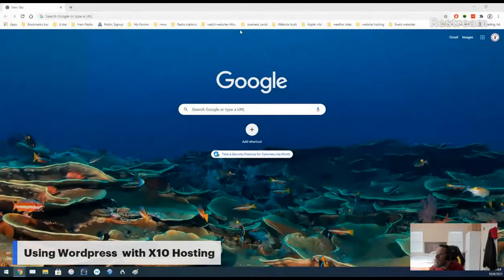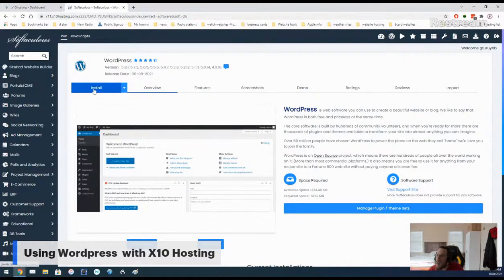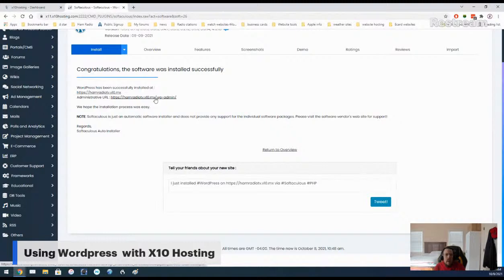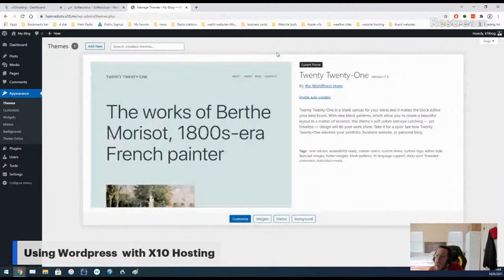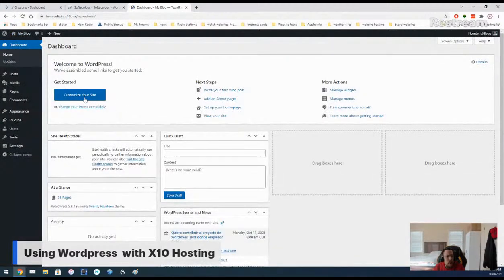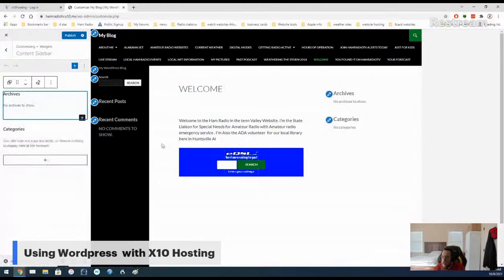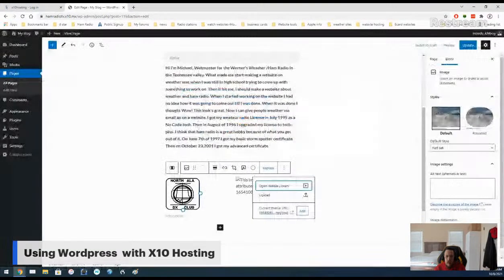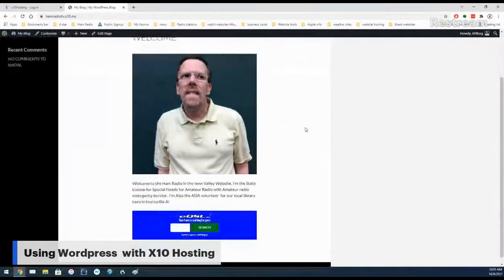Wordpress on x10 Hosting free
Weather update